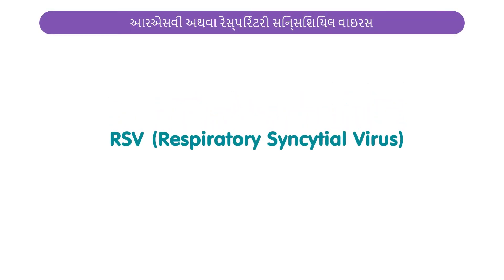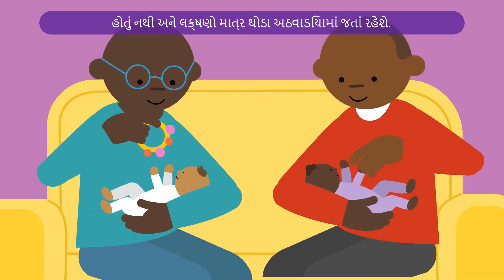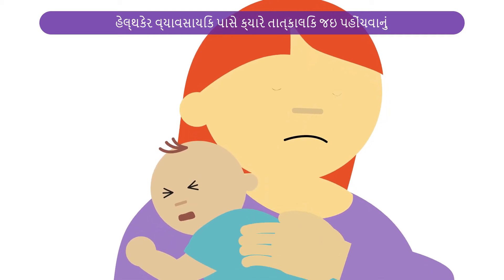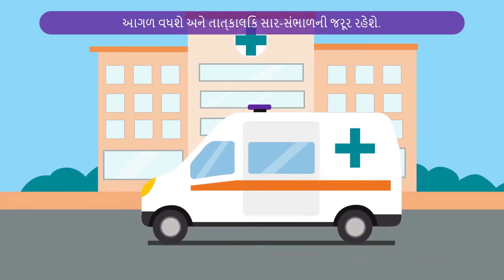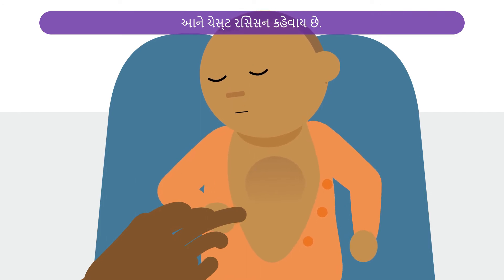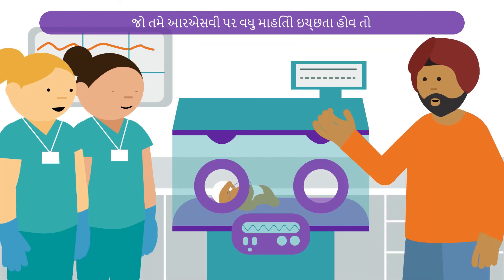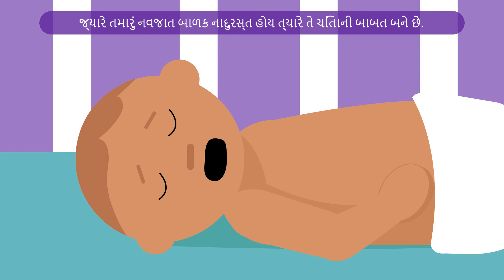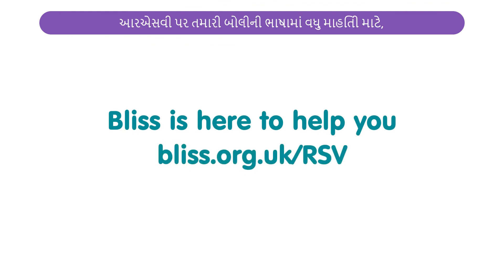Respiratory syncytial virus (RSV) - Gujrati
Find out more about Respiratory Syncytial Virus (RSV), prevention, symptoms, and treatment.

You know your baby best. If you are worried, reach out this winter.